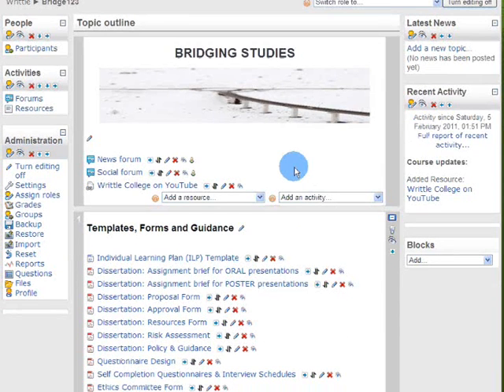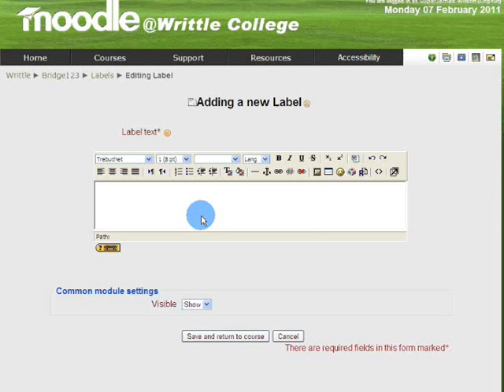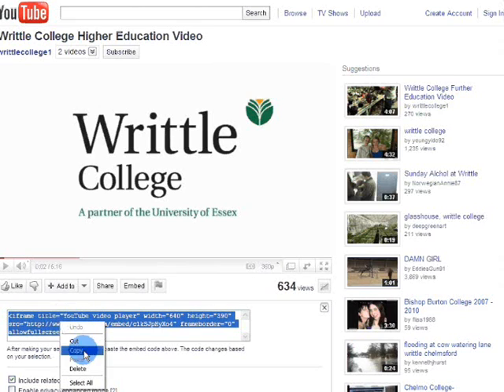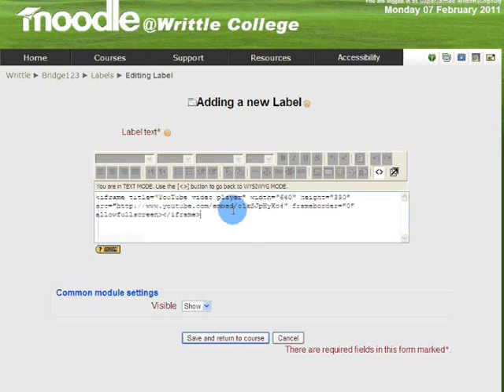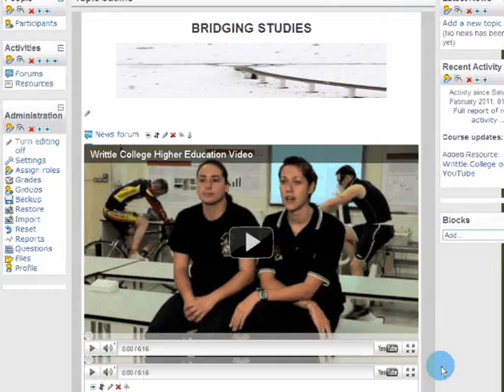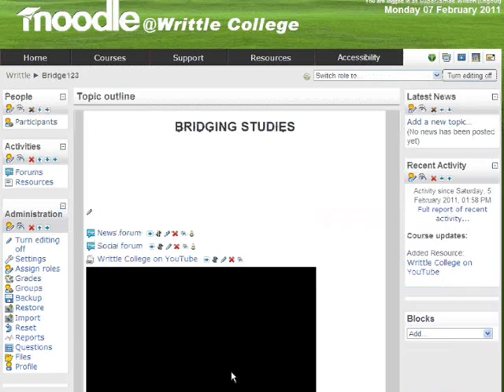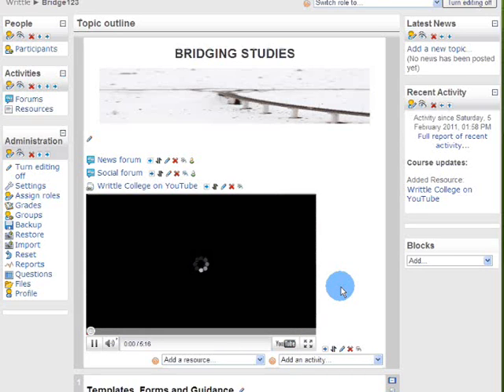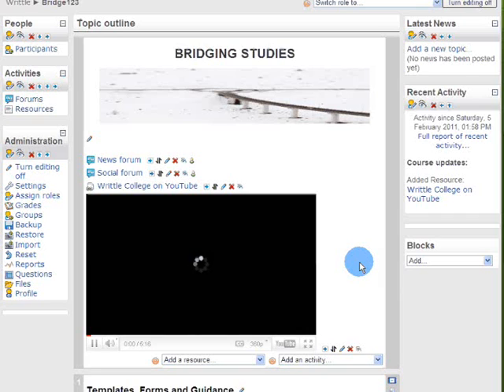Embedding YouTube in MOODLE